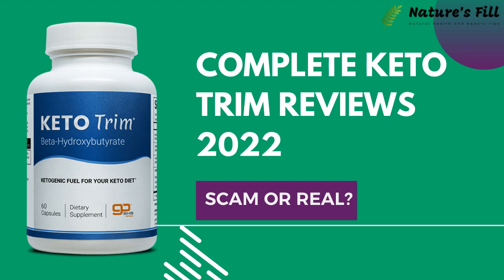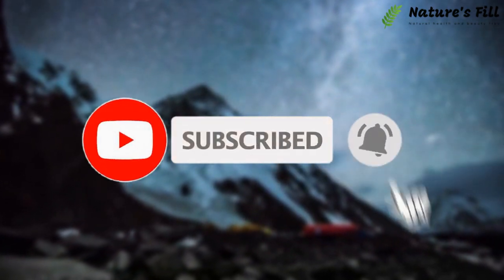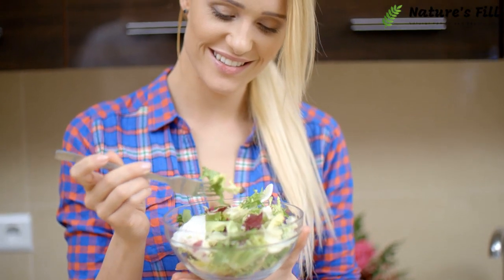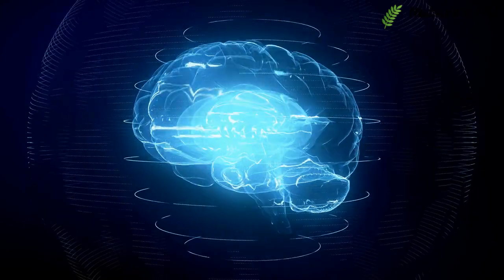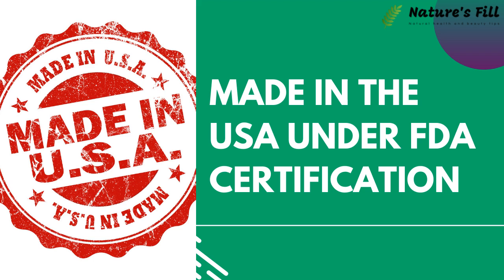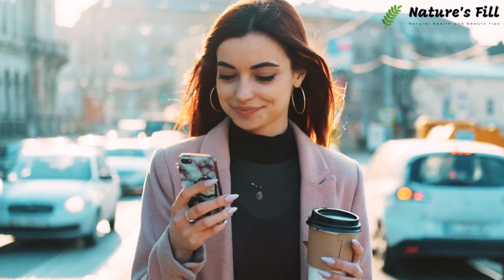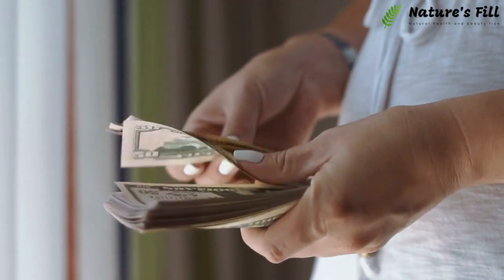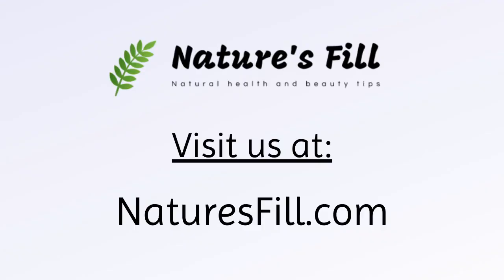Keto Trim Reviews 2022 Is It Scam Or Legit | Naturesfill.com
Keto Trim Reviews 2022 Is It Scam Or Legit
There are many positive Keto Trim reviews, but it's essential to find out if these products actually work before you purchase them. There are no guarantees in life, and this product is no exception. Although it may be effective, you should always consult a doctor before starting a new program and follow the instructions on the bottle. Also, the weight loss claims aren't backed up by any clinical studies. So, you should be careful about what you read in Keto Trim reviews.

Fortunately, Keto Trim comes with a 30-day guarantee for your money. This means that if you're not satisfied with the results, you can return it within 7 days. While you're at it, read Keto Trim reviews to be sure it's right for you. Then, if you're still on the fence about this product, you can contact a representative or visit the manufacturer's website to ask questions.

Before you buy Keto Trim, you'll need to know what it does. It uses a process called ketosis, which occurs when the body runs out of carbohydrate fuel. This procedure produces ketones, which are a source of energy. This fat-burning process improves the health of the body and is believed to help people lose weight safely. In addition to burning excess fat, Keto Trim helps people lose weight by improving their insulin sensitivity. The main downside of Keto Trim is that it doesn't contain any fancy ingredients.

While Keto Trim is a great option for those who want to lose weight safely, there are some risks. If you're concerned about the risks, be sure to consult your doctor. Before you begin taking Keto Trim, consider whether your health is in better hands. You might experience energy spikes and a sudden need to pester your friends. But the benefits far outweigh the potential downsides. You can even track your progress on the Keto Trim website, which provides detailed information about its ingredients.

One of the most important ingredients in Keto Trim is fish oil powder, which contains omega-3 fatty acids. This supplement contains small amounts of this vital nutrient, which helps the body burn fat. The ingredients also promote increased energy and mental clarity. In fact, the ingredient is so powerful that it can replace many prescription medications. In addition to this, Keto Trim is a good choice for many people with heart conditions. And it helps people lose weight, too.

In addition to its high-quality ingredients, Keto Trim is also a great choice for people who want to boost their weight loss efforts. The powder contains omega-3 fatty acids, which are important for cardiovascular health. The supplement also boosts the levels of good HDL cholesterol in the blood. While it doesn't work miracles, the product is worth looking into. It has a lot to offer. It will help you lose weight naturally, and it will also work with exercise.

The main ingredient is fish oil powder. It contains a rich source of omega-3 fatty acids. It's recommended for people with heart problems, but it can also be beneficial for those with diabetes. Its other benefits include lowering blood pressure and increasing HDL cholesterol. If you're looking for a natural way to lose weight, Keto Trim is a great option. You can start a healthy diet today with Keto Trim by taking a supplement.

If you're looking for a safe and effective product, you've come to the right place. This product is highly recommended, but there are some risks and side effects. However, it's worth a try. The product contains no harmful ingredients and comes in 60-pill bottles, so you can expect a month's supply in just a few days. This supplement is also available in many different flavors. If you're not sure whether Keto Trim will work for you, it's best to talk to your doctor before you purchase it.

If you're looking for a safe and effective keto diet, you should read Keto Trim reviews to see if it is suitable for you. The company claims that the formula contains all-natural ingredients, but this is not true. The company claims that the ingredients are genetically modified. It doesn't contain any chemicals. Its products are 100% natural. And, if you're worried about your health, you should check out Keto Trim reviews to see if they're true.